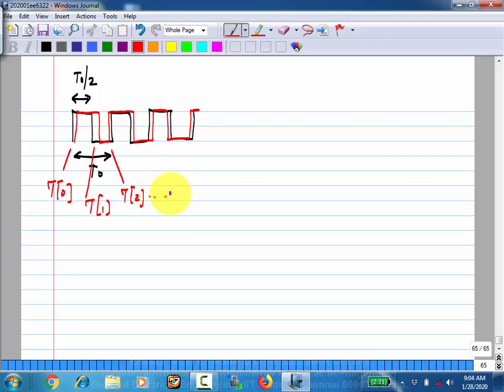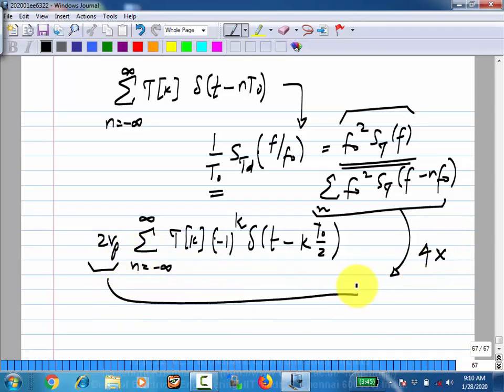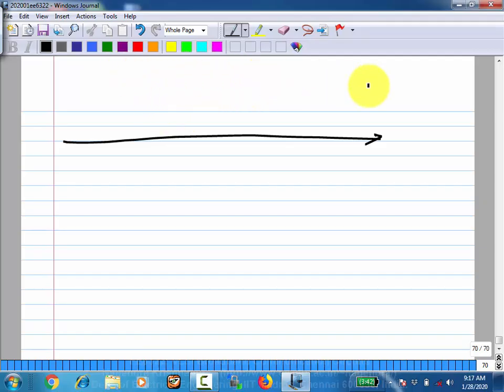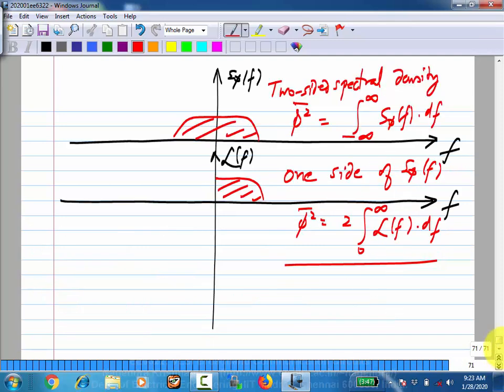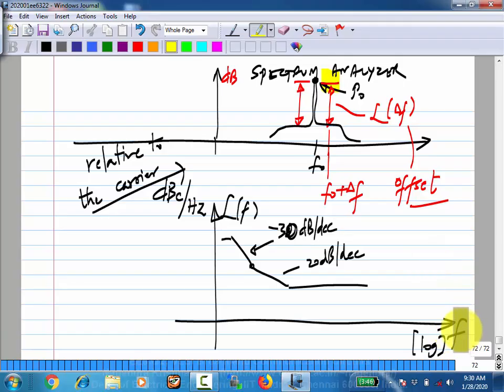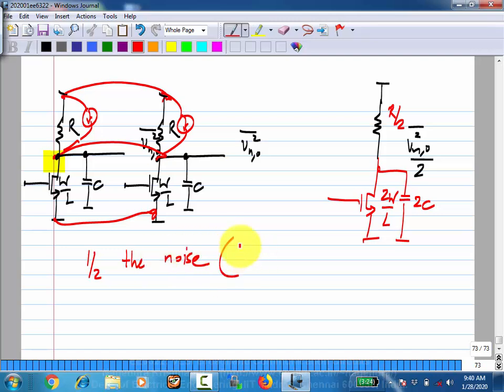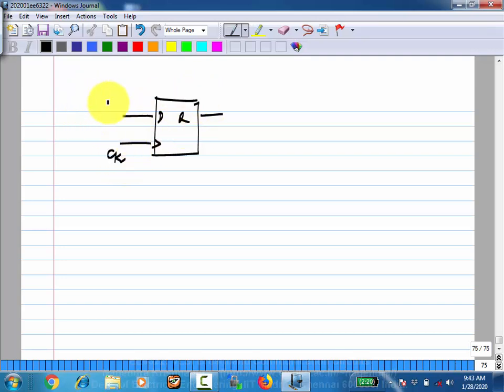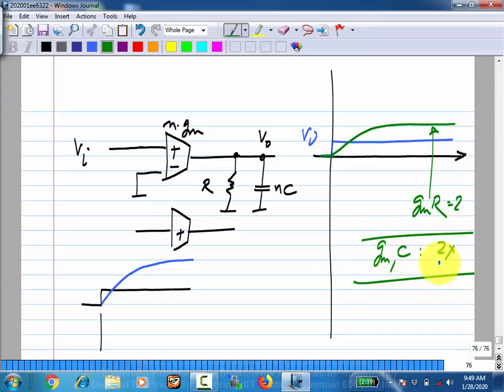2020 01 28 Spectrum of a square wave with jitter; Circuit scaling and noise; Realizing a latchdecisi